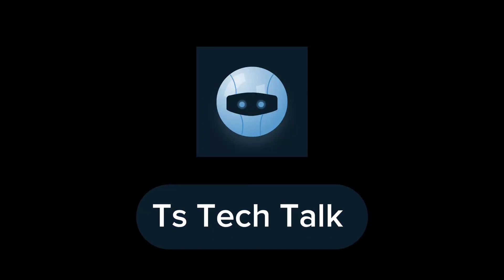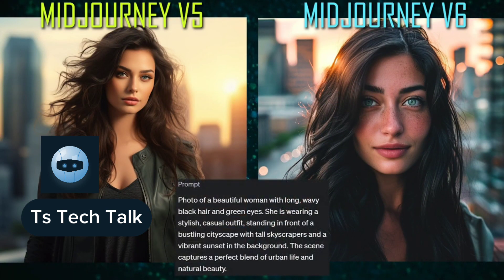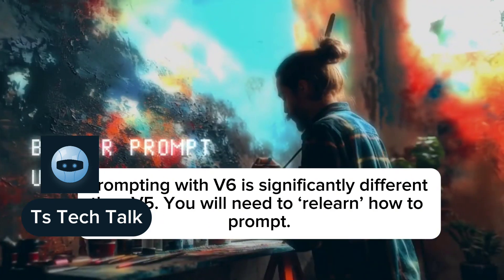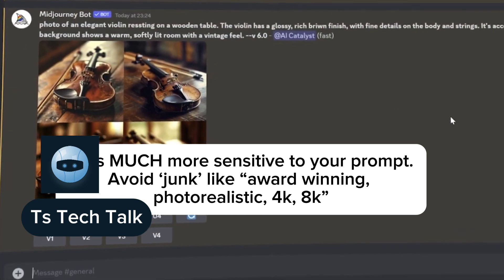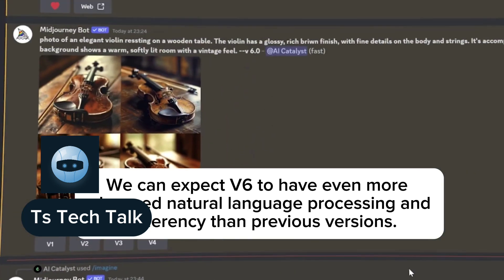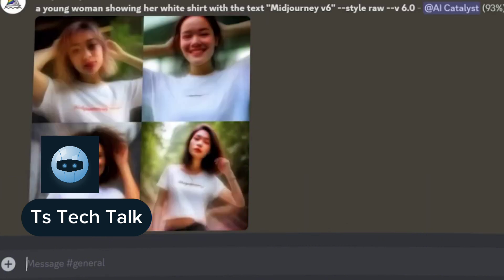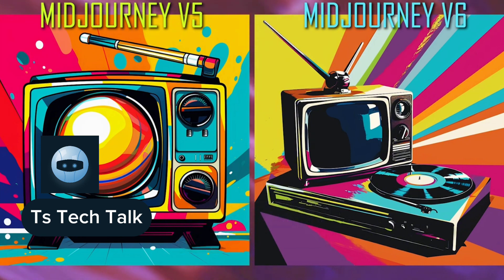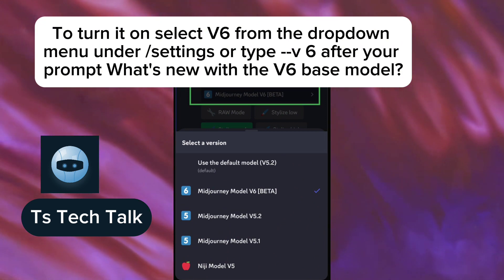Discover the Mind-Blowing Capabilities of Midjourney v6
Discover the Mind-Blowing Capabilities of Midjourney v6. Discover the latest and most exciting midjourney v6 release with. a detailed explanation in this video. We will explore the upgraded features of midjourney v6.

Uncover the unparalleled capabilities of Midjourney v6 in this insightful video. Explore the cutting-edge features that make it a game-changer in its category. Stay informed about the latest advancements and how Midjourney v6 can elevate your experiences. Dive into the world of innovation and discover why this technology is reshaping the landscape.

Midjourney v6: The biggest update you should try
Advanced midjourney v6
Midjourney v6 features
Mastering midjourney V6 guide
Midjourney v6 is finally here
midjourney v6 unleashed
Midjourney v6 is out
A deep dive into midjourney v6
midjourney tutorial
midjourney ai
midjourney ai tutorial
midjourney tutorial for beginners

Timestamp:
0:00 Introduction
0:41 Comparison between midjourney version 5 and 6
2:22 How to use midjourney v6 on beta
3:04 How to select the version
4:34 Comparing Dalle and Midjourney v6
7:01 Outro
7:27 End